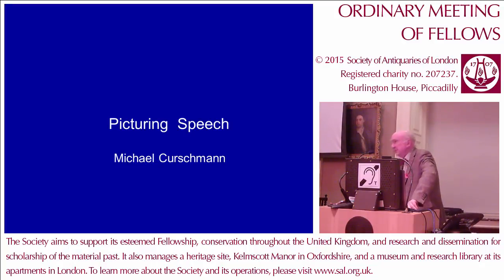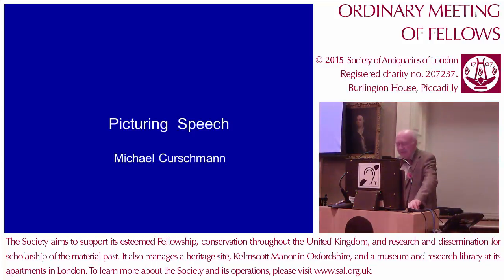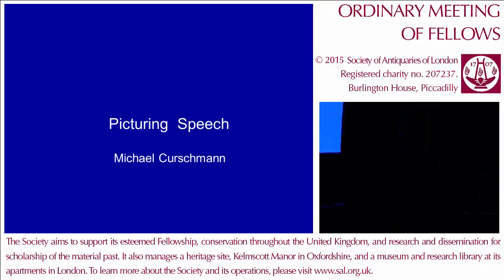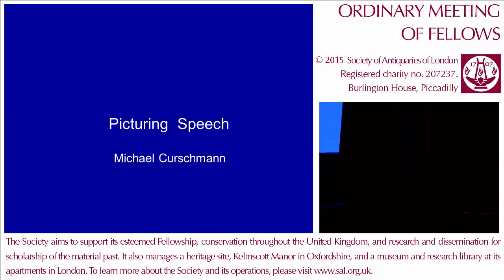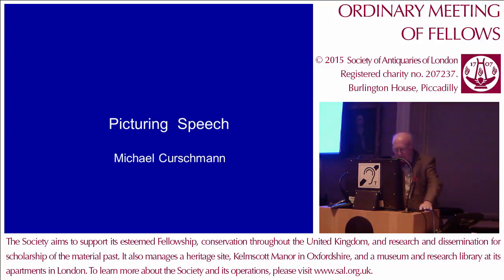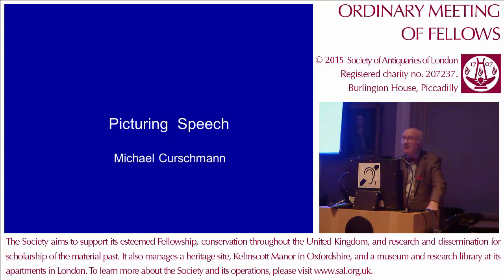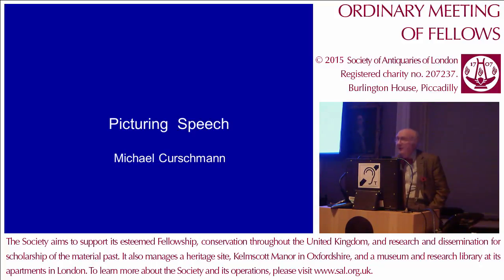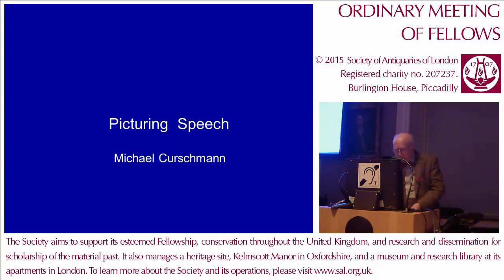29 October 2015: SAL OM, Michael Curschmann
29 October 2015. Ordinary Meeting of Fellows. 'The Iconography of the Speech Scroll in Manuscript Illumination before 1200 and an Anglo-Saxon Variant', by Michael Curschmann (Princeton University).

This lecture was sponsored and hosted by the Society of Antiquaries of London in its apartments at Burlington House, Piccadilly, London.